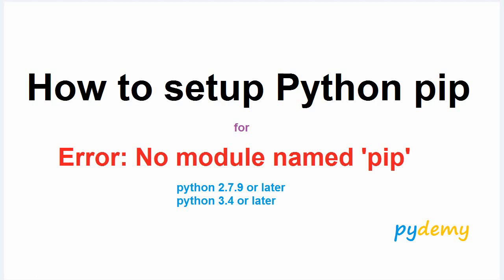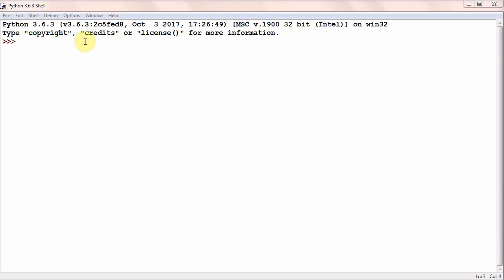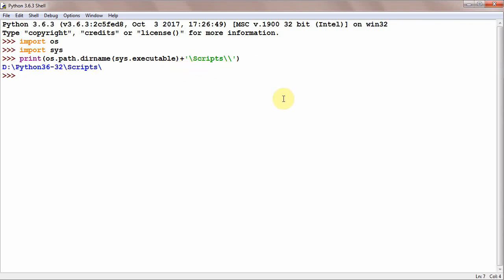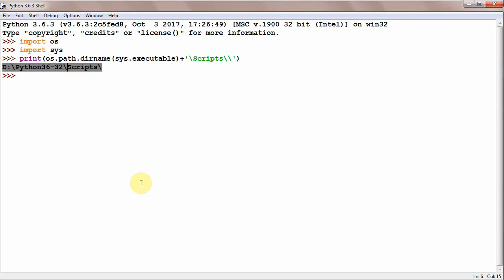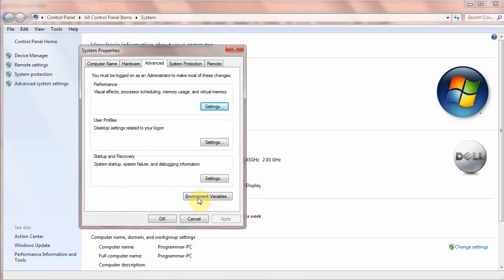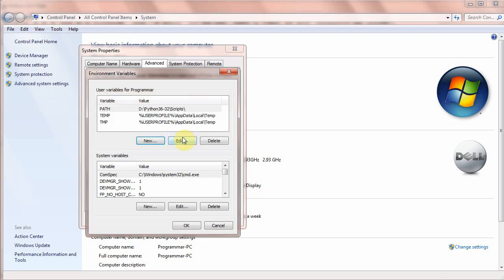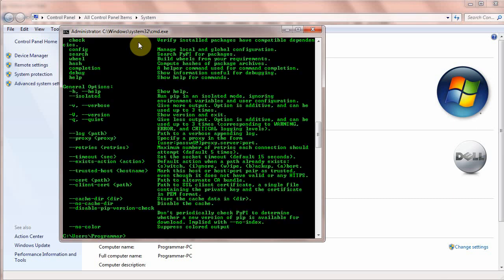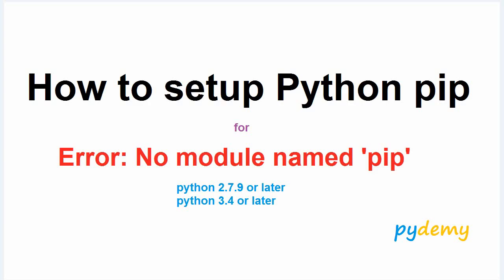How to Setup Python PiP for errors - No module named 'pip'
In this video you will learn how to setup pip for python in case of
i. ModuleNotFoundError: No module named 'pip'  for any reason
ii. or if you forgot to select the add to PATH checkbox when installing python.
Note: It will work when the pip.exe is in your Scripts folder in other words, your python version should be 3.4 or later, python 2.7.9 or later.
For any questions please ask in comments.

Learn Python and Data Science at Pydemy